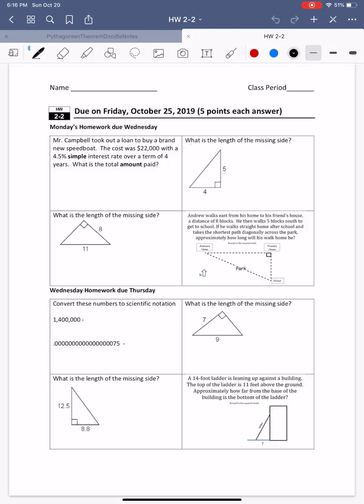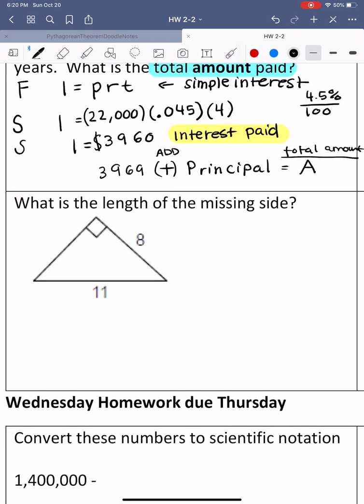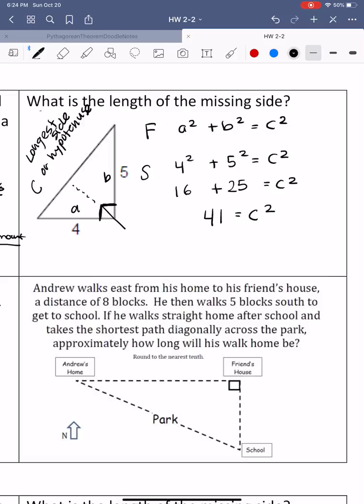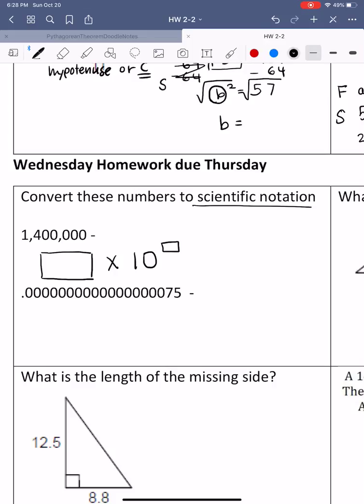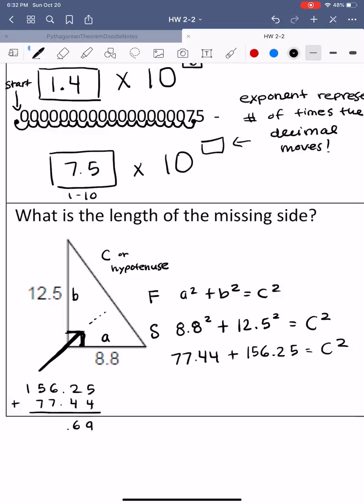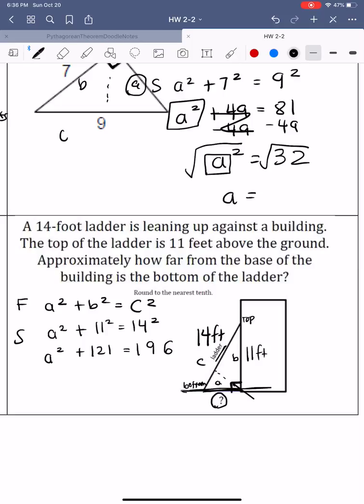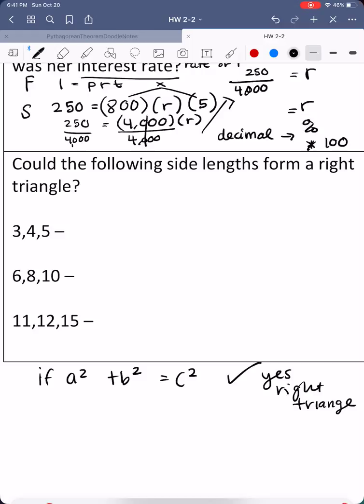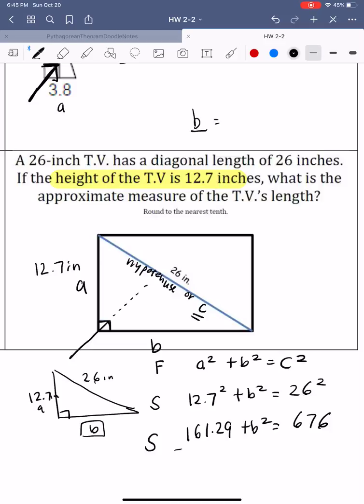HW help 2-2